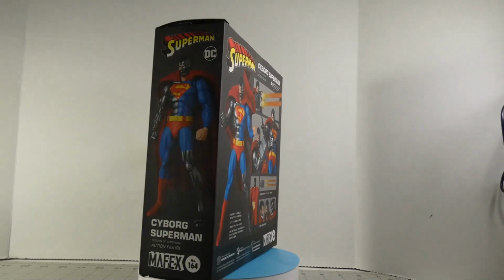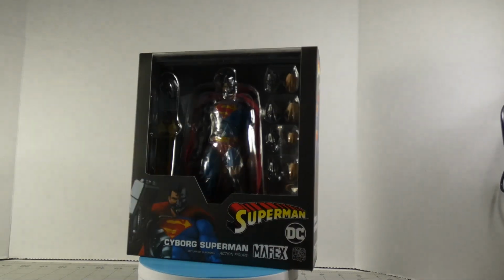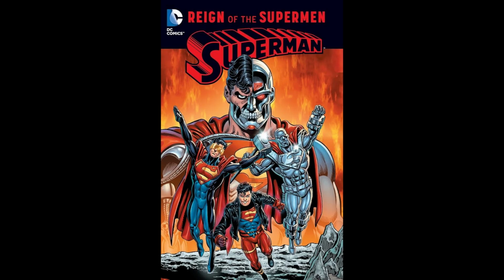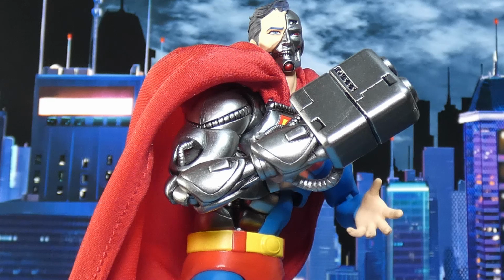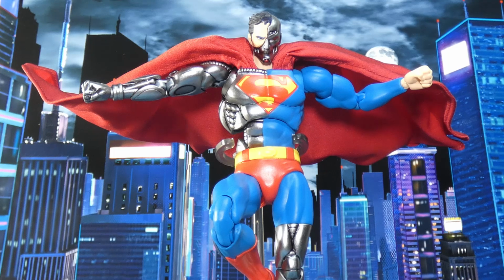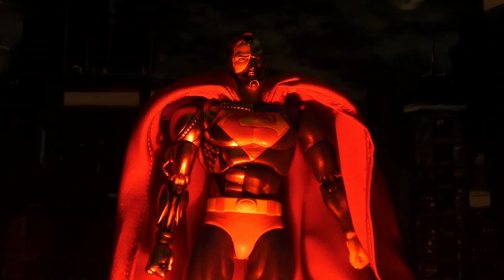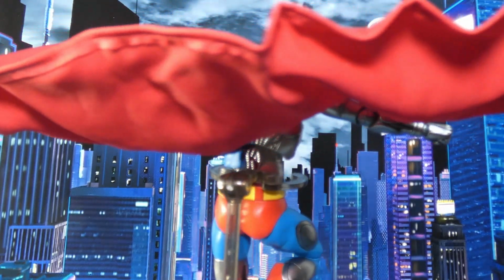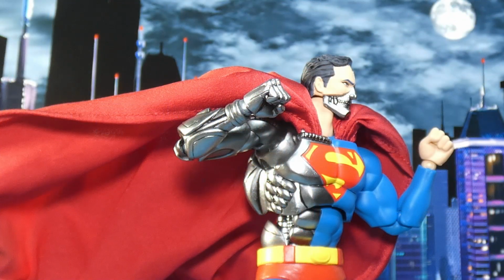Mafex Cyborg Superman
Music
abbynoise-burst of lightLeader
Music from Uppbeat (free for Creators!):